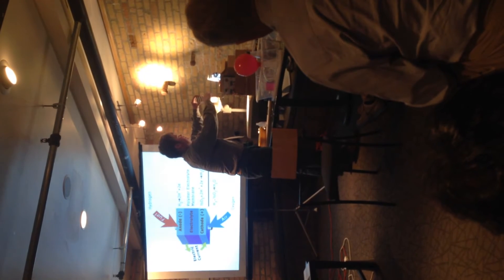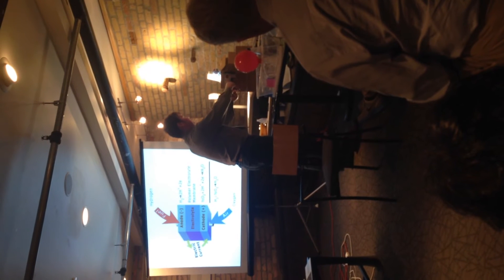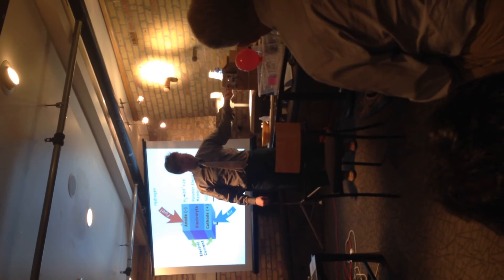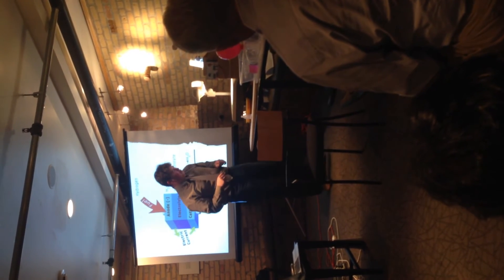Copy of Green Fuel from Sun and Water. Public Lecture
2014,   October 14th, Presentation at Science Cafe,   Fargo, ND
"Green Fuel from Water and Sunlight"
Producing of environment-friendly and renewable fuel such as the hydrogen gas with a use of the most abundant supplies - the water and sun's energy - is an efficient solution of the energy problem to meet the desired living standards. However, many challenges in photo-driven hydrogen production are not resolved yet, including the high cost, high-quality materials, and inefficiency of utilized chemical and physical process governing the conversion of the solar energy to the energy needed for the chemical reaction of breaking water into hydrogen and oxygen. In this talk we will introduce a story of the hydrogen generation, discuss what governs the water splitting reaction, and how to facilitate it by an appropriate choice of photo-catalytic agents. The role of theory and computations in providing the guidelines for promoting systematic improvements in photo-catalyst activity will be also discussed.

Demonstrations and computer simulations:
Fuel Cell, Photovoltaic Cell, Photocatalyst, Molecular dynamics of Chemical Reactions, Electronic Dynamics of Photoexcitations

Camera by Patrick Tamukong (NDSU), October 14th,

DOE, BES Chemical Sciences, and NERSC Contract No. DE-AC02-05CH11231, allocation Award `Computational Modeling of Photo-catalysis and Photo-induced Charge Transfer Dynamics on Surfaces'